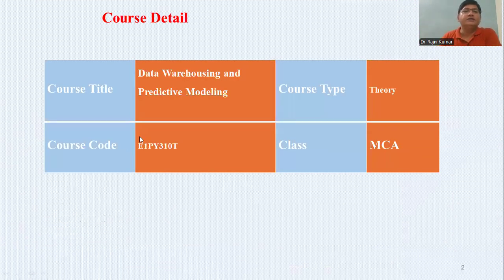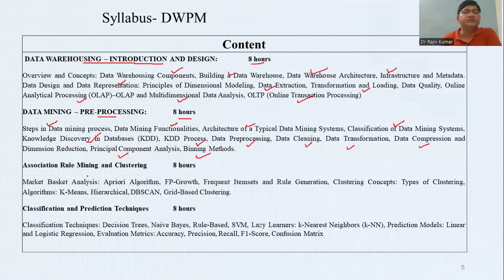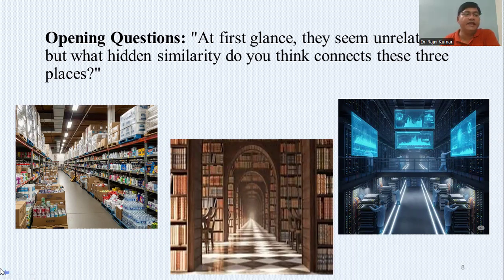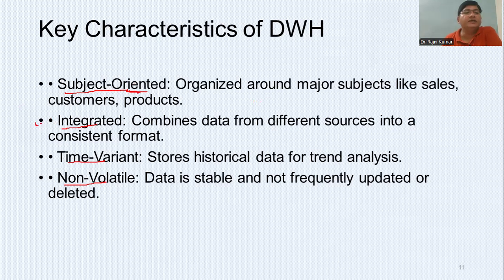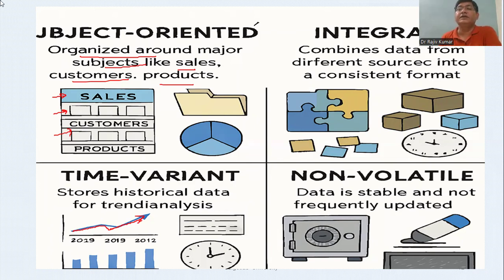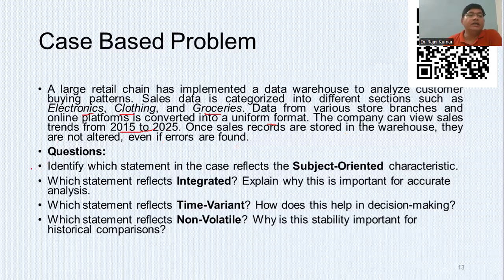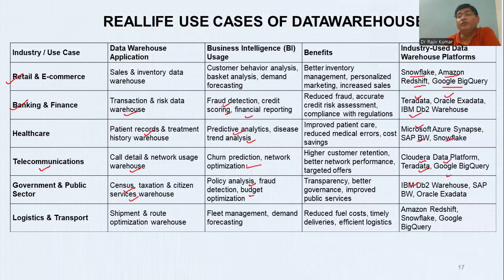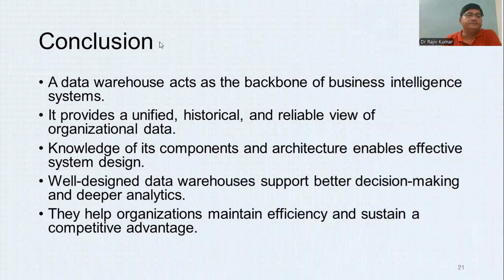Data Mining and Predictive Model_Lecture1